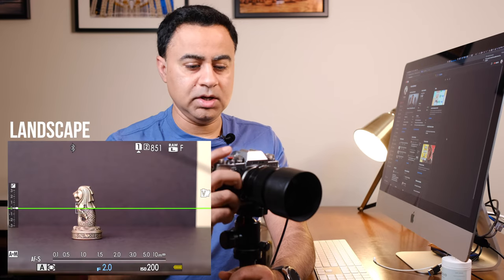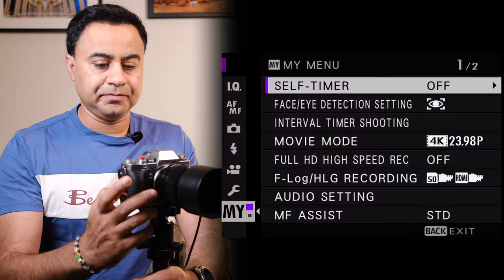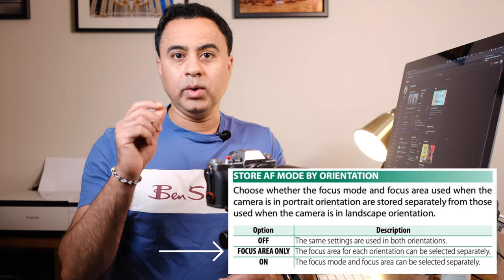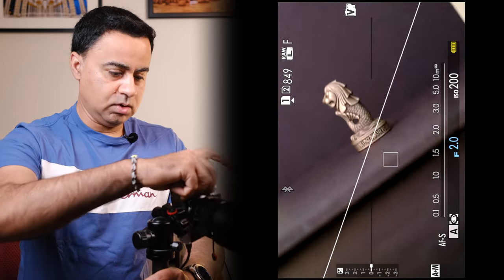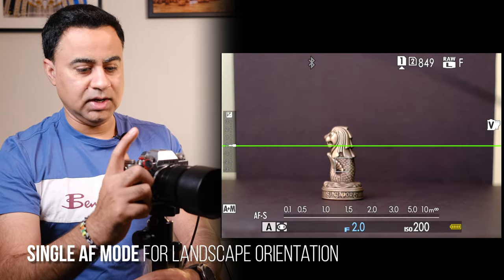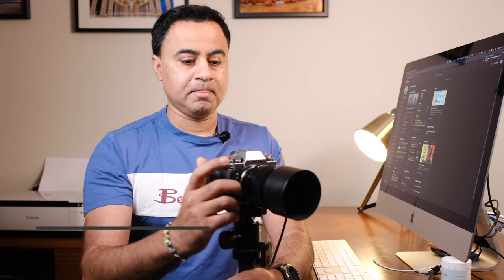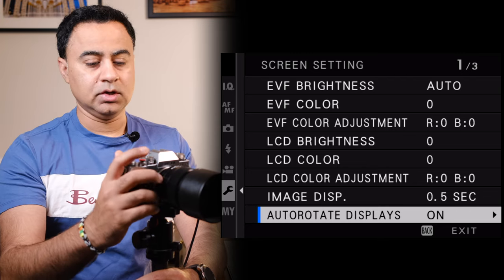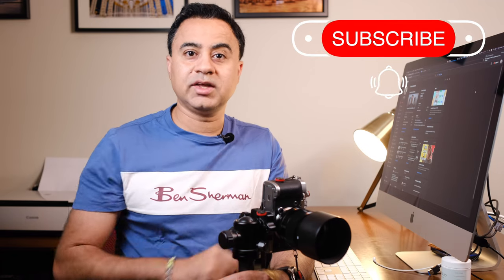Lock/Save AF Focus Point by Orientation - FUJIFILM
In this video I show you how to setup Auto Focus AF Points that are relative to your camera orientation.

I demonstrate how you can customise it further to have a different focus mode as well.

There is also a bonus tip at the end.

GEAR GALLERY
My Cameras: